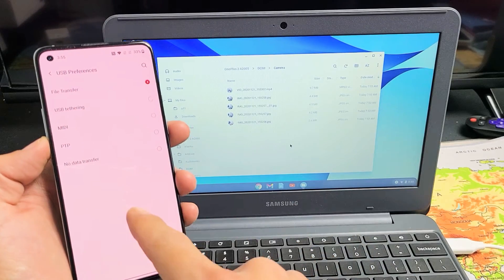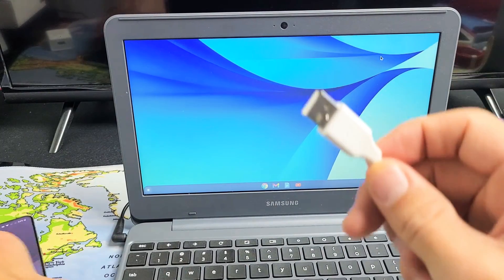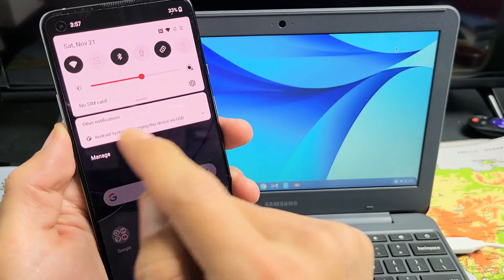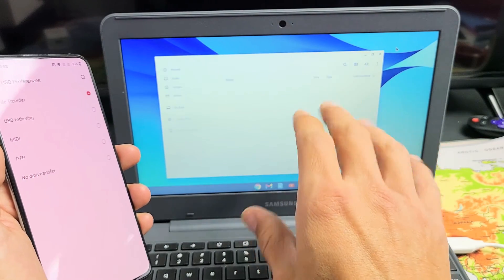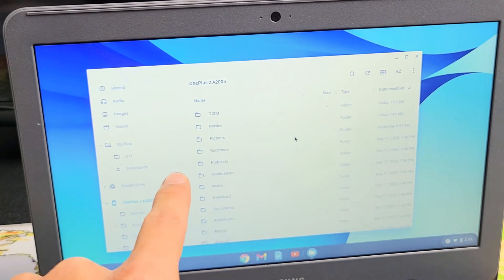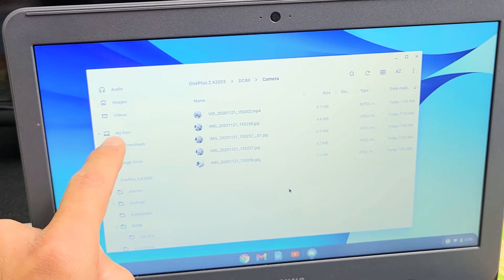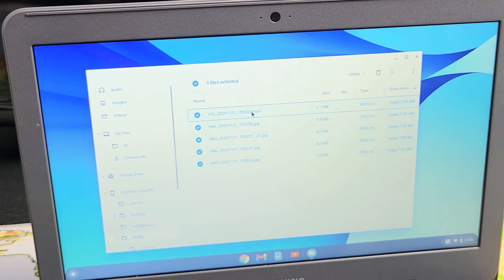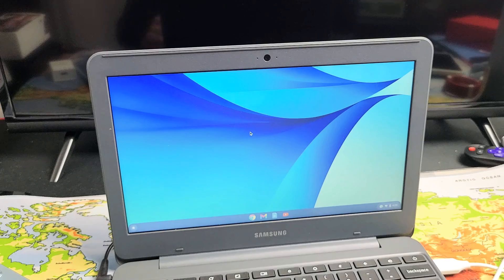OnePlus 8T: How to Transfer Photos & Videos to Chromebook Hard Drive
I show you how to transfer (move, copy, download) files such as photos and videos from the OnePlus 8T phone to a Chromebooks hard drive via cable. Hope this helps.
OnePlus 8T